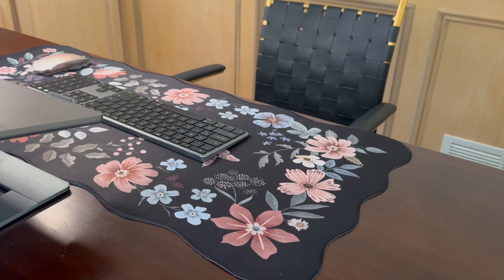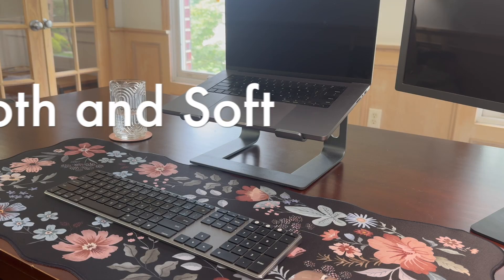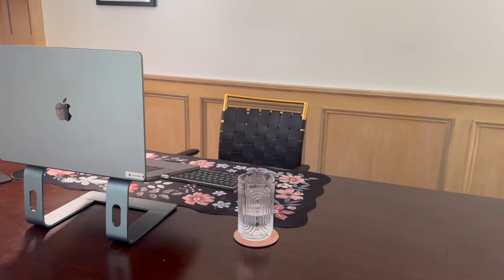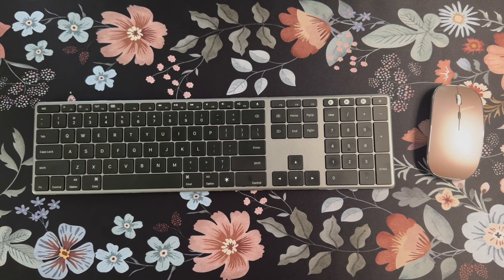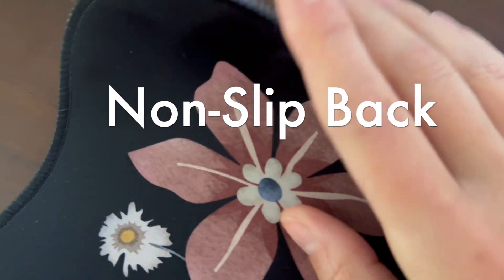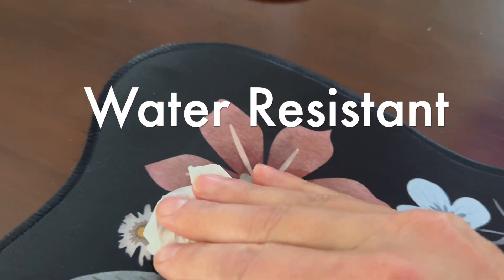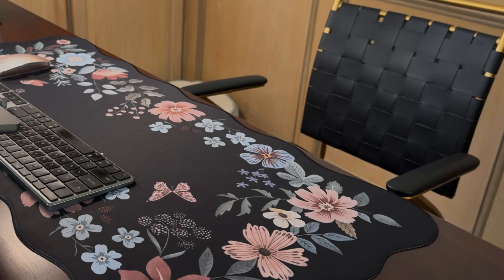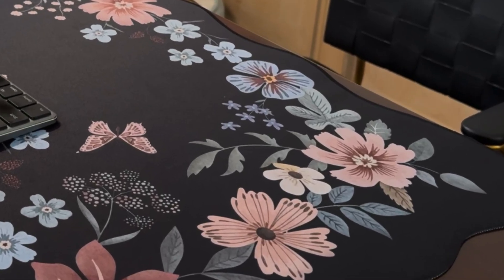Sleek and Practical - The Perfect Desk Mat for Your Office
iCasso Desk Matt for Desktop, Black Desk Mat, Cute Desk Pad Mat, XXL Large Mouse Pad for Desk, Anti-Slip Big Mousepad with Stitched Edges, Keyboard Pad Mouse Mat for Computer